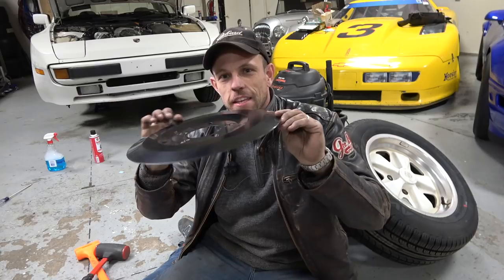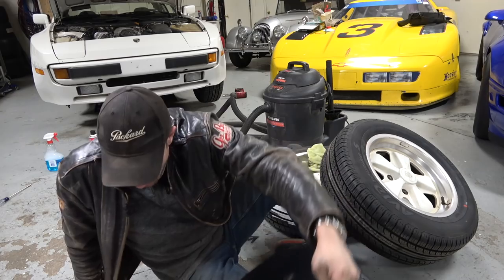Stopping brake dust on my daily driver Porsche 944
Casey Putsch works on his daily driver Porsche 944 and shows how he is working to stop brake dust on his white Fuchs wheels with a custom fit Mr Gasket dust shield. Casey also shows some tips on cleaning up his engine bay in this episode of Casey's 80s Garage. Thank you to Avalon King Armor Shield Ceramic Coating. This stuff really works!

Purchase Avalon King ceramic coating products here!

Follow Casey on IG!  Instagram @caseyputsch